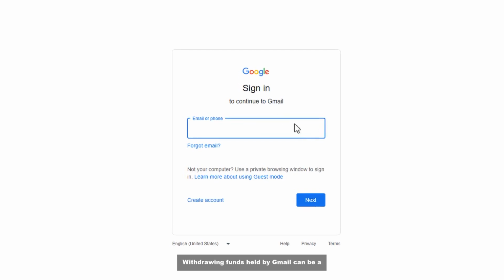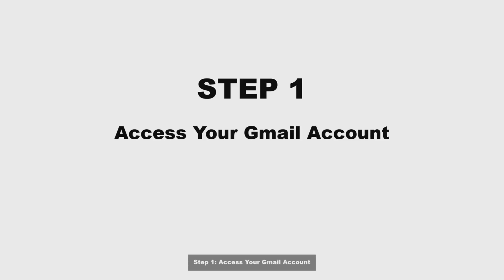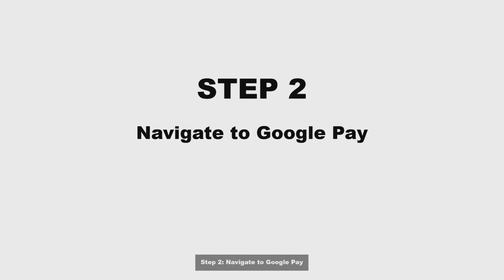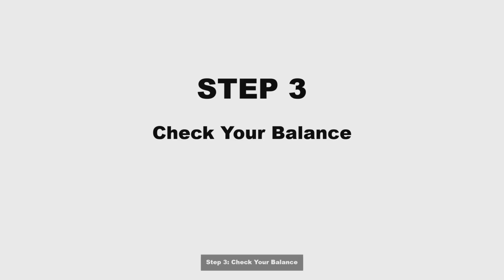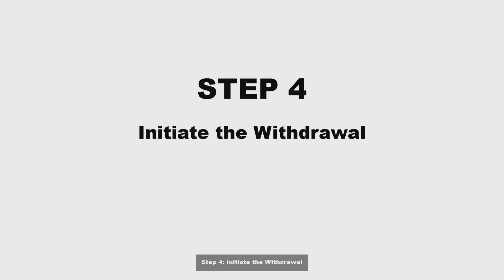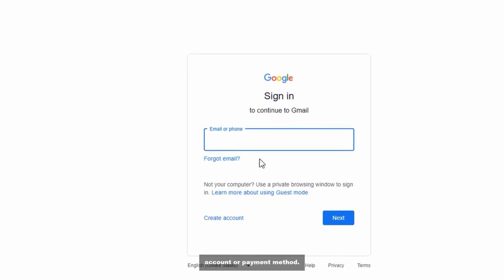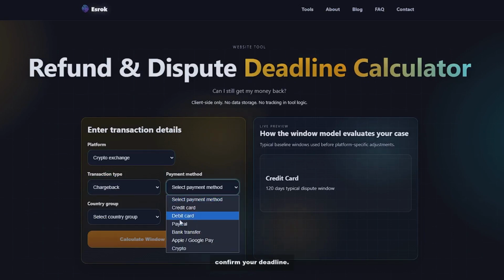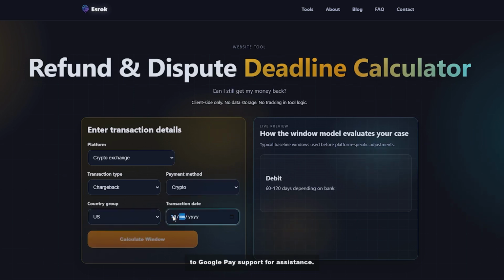How To Withdraw Funds Held By Gmail 2026 (STEP BY STEP)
In this video, we will guide you through the process of withdrawing funds held by Gmail in 2026, step by step. Learn how to access your funds easily and efficiently with our detailed instructions.